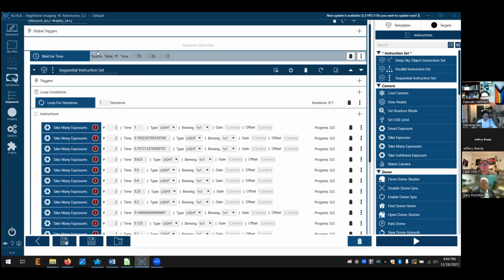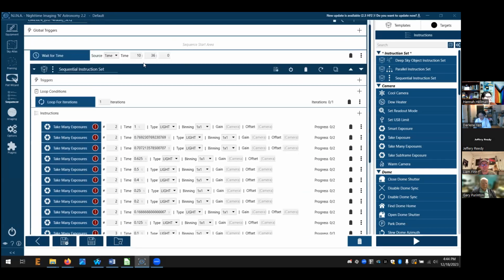Eclipse Megamovie 2024 Office Hours 12/18/2023